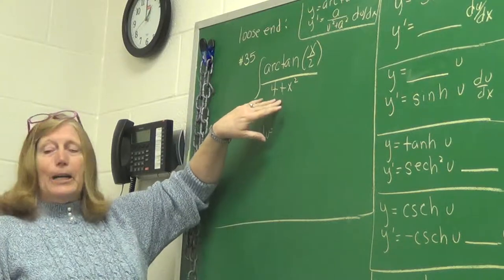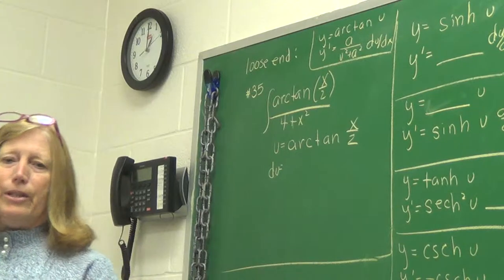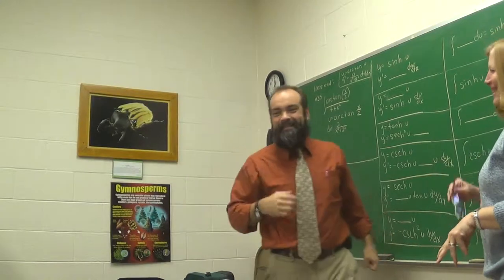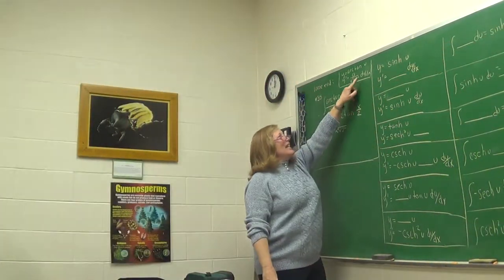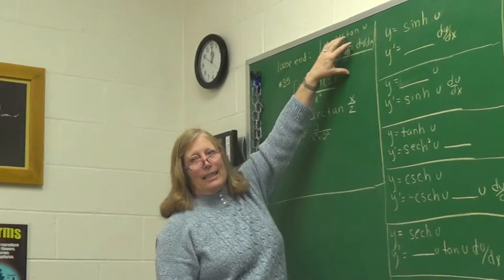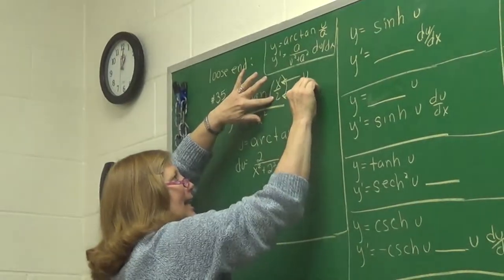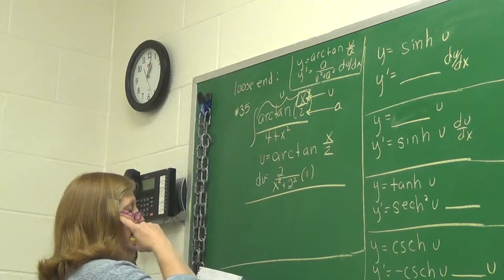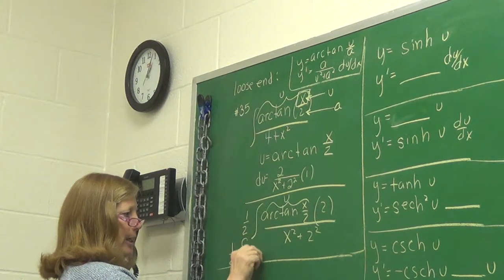Calc 2 11/21 part 1 0f 2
Derivs and integrals of inverse hyperbolic functions